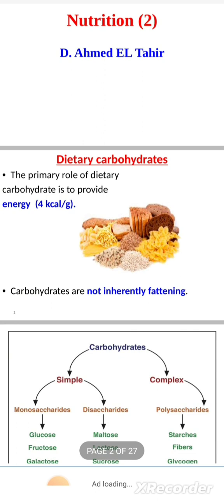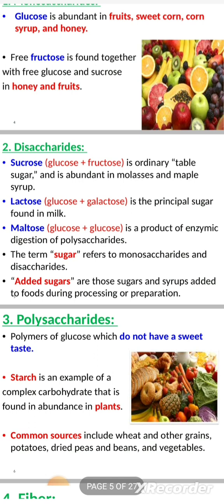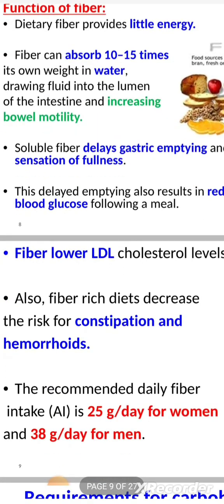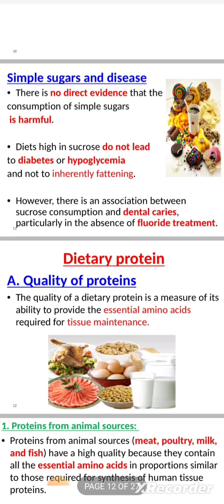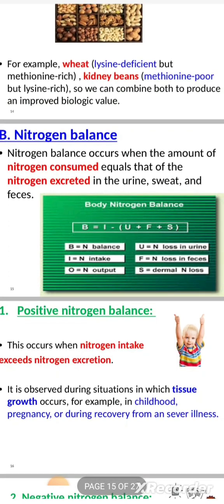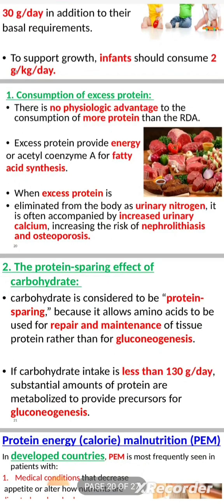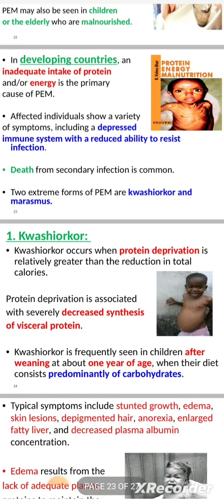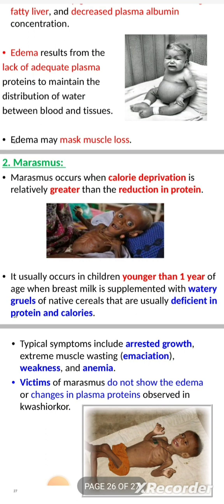2 March 2024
Nutrition -Biochemistry